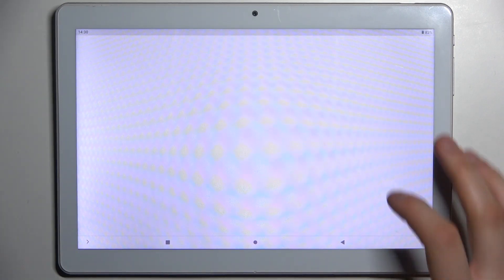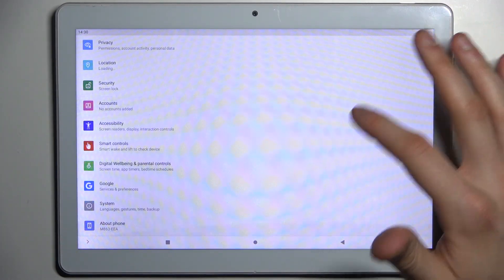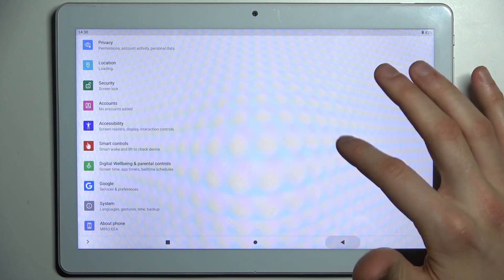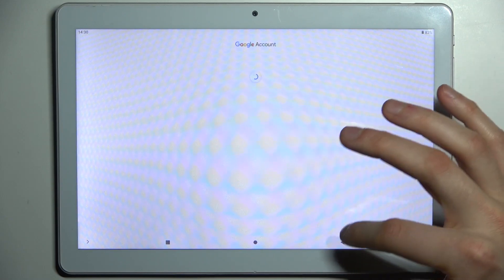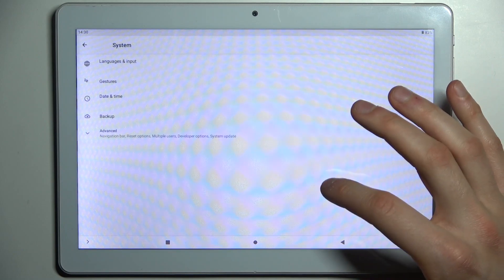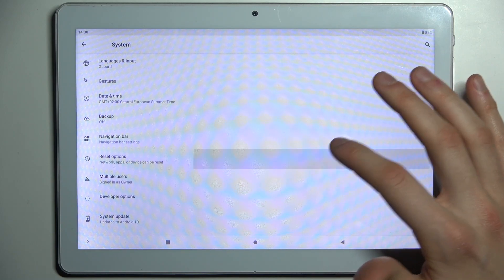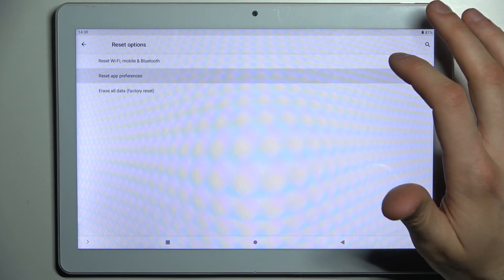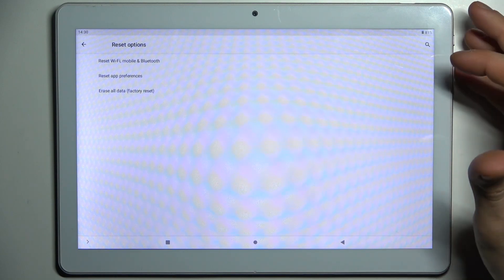How to Reset App Preferences on TOSCIDO M863 – Restore App Settings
Learn more about TOSCIDO M863
Follow the above video tutorial to restore apps to their default state on TOSCIDO M863. On this page, we are going to show you how you can completely reset the settings of the apps on your TOSCIDO device. We're going to find the easiest and fastest way to clear the app's settings!

How to reset app preferences on TOSCIDO M863? How to delete app preferences in TOSCIDO M863? How to reset app in TOSCIDO M863? How to restore default app preferences in TOSCIDO M863? How to restore app settings in TOSCIDO M863?